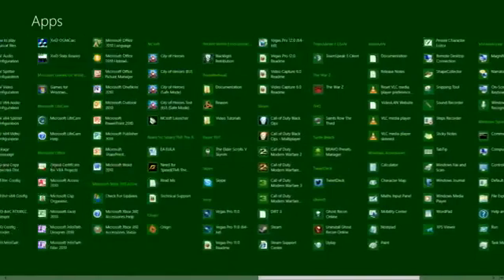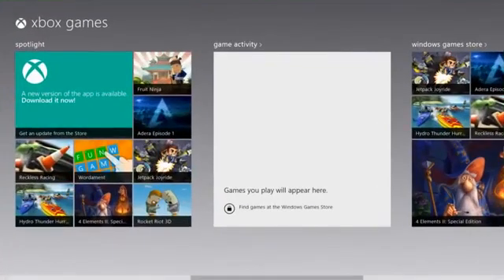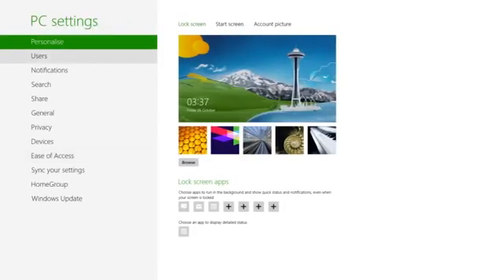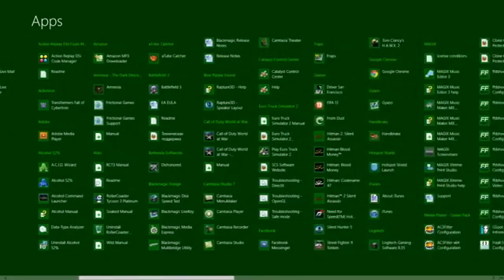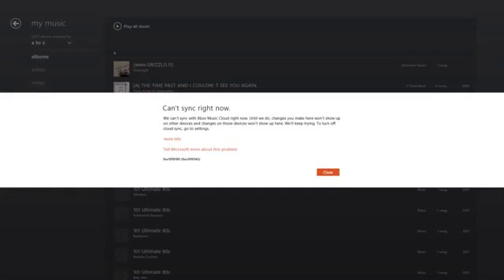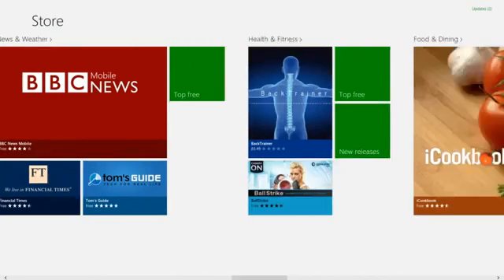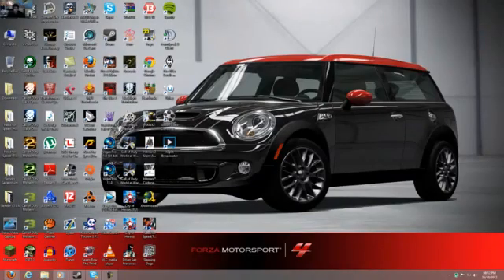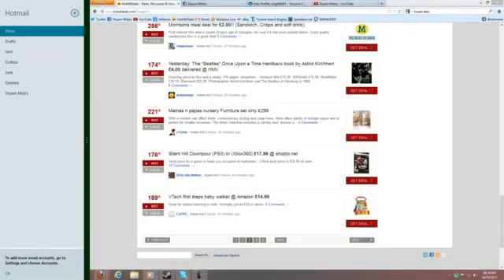Windows 8 Operating System First Look